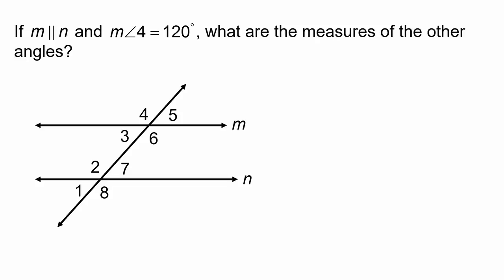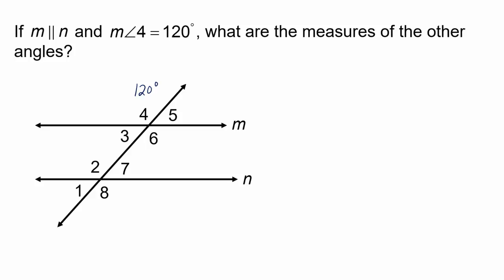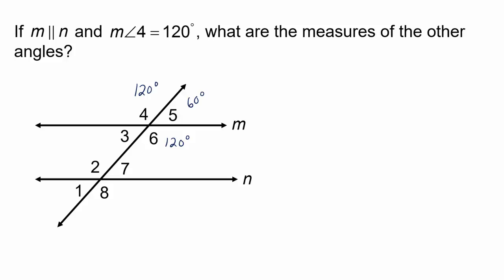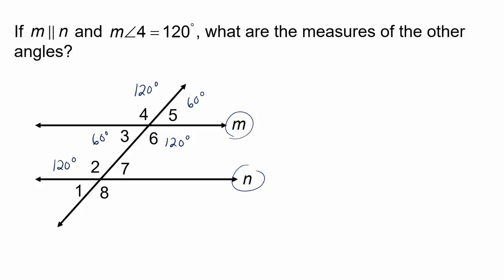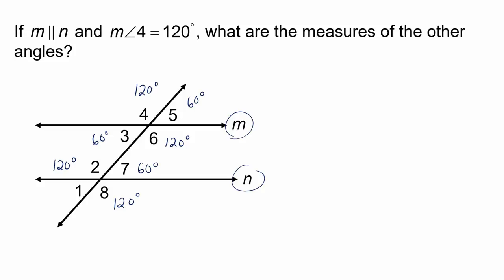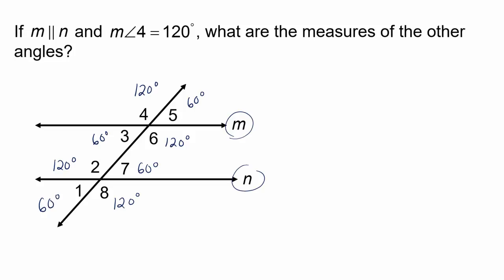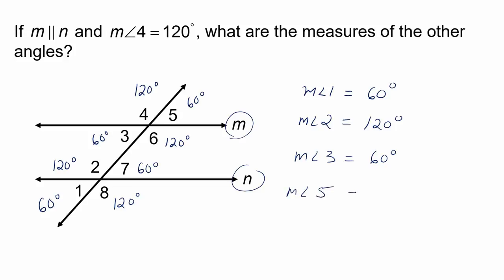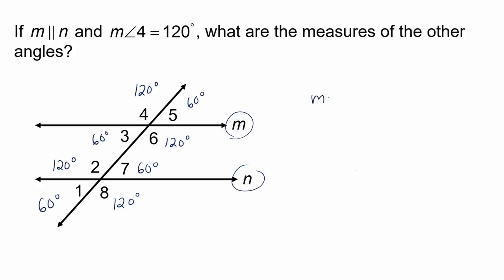Bittinger Developmental Mathematics 9e Chapter Test Prep Ch. 6 Ex. 30